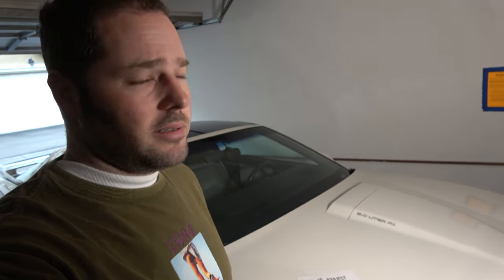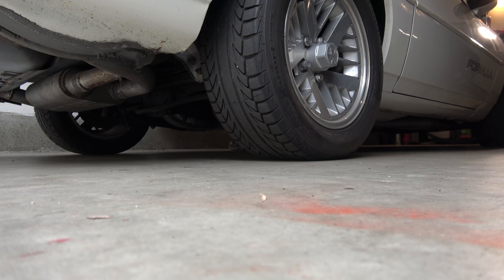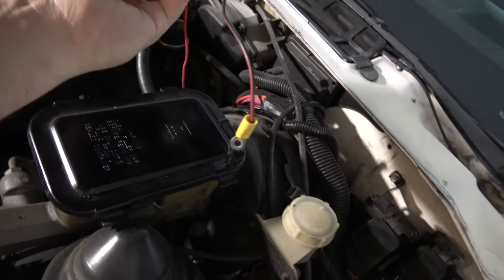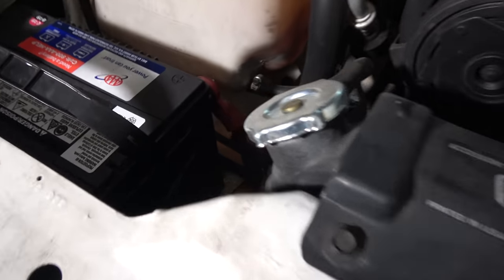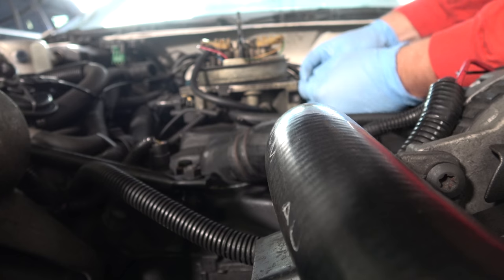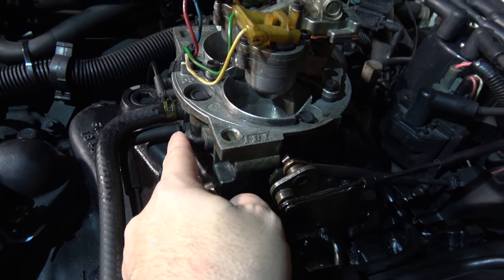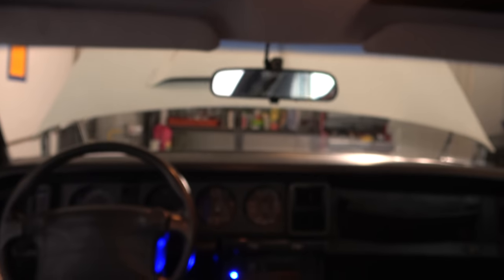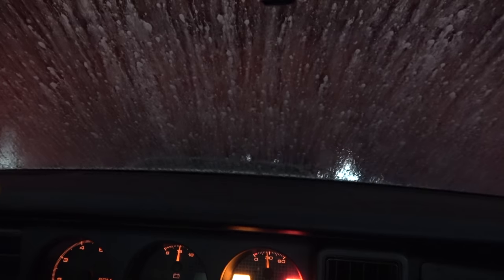1990 Firebird - What's Wrong With it?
Winston examines his 1990 Firebird dream car a little more closely and finds some alarming problems.

**Every Part/Tool/Product used to fix this car**

Battery Terminals
Battery terminal cleaner
Wire cutters
Latex Gloves

Crud Cutter (degreaser)
Body work kit
Rubber mallet
Toyota Super White II Paint
Rustoleum Professional Primer
Rustoleum Rust Converter
Rustoleum Undercoat Rubberized Spray
Ryobi Sander
80 grit (front fender) sandpaper discs
120 grit (door/hood/fender finish) sandpaper discs
Bonds Body Filler
2k Clear Coat
Dewalt collapsable table

**Cameras/Mics**

Sony a73
Sony Handycam
Go Pro
Zoom H1 Handy Recorder
Rode Smart Lav+
DJI Mavic Air (our daily drone cheaper)
DJI Mavic 2 (Drone) the nice expensive one
Manfrotto Befree Tripod
Sony 24-70 f/4 lens for a73